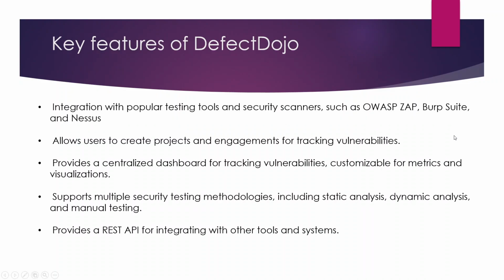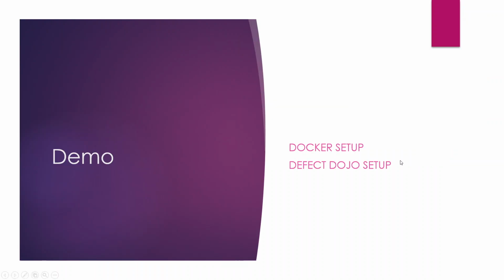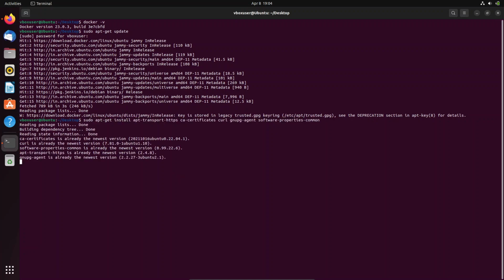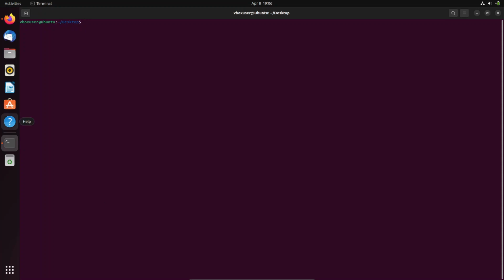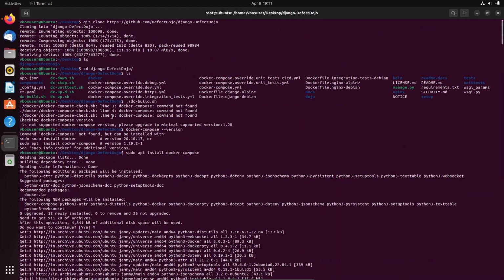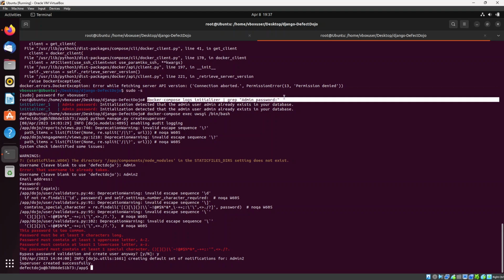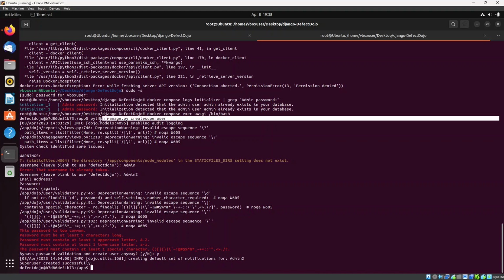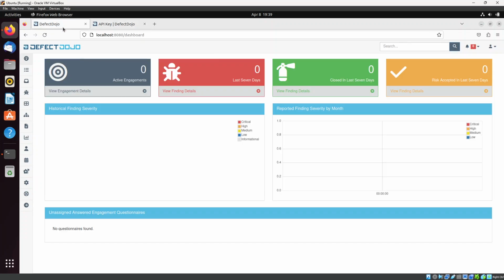Defect Dojo: Open-Source Vulnerability Management Made Easy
DefectDojo is an open-source vulnerability management tool designed to help software development teams streamline their security testing efforts. With its intuitive interface and powerful features, DefectDojo makes it easy to create and manage security assessments, track vulnerabilities, and prioritize remediation efforts. In this video, we'll walk you through the key features of DefectDojo and show you how to use them to improve your software security posture. Whether you're a developer, a security professional, or a project manager, DefectDojo can help you identify and address security issues early in the development process, saving you time, money, and headaches down the line.

Commands used :
Step 1: Docker installation

     sudo apt-get install apt-transport-https ca-certificates curl gnupg-agent software-properties-common

     sudo apt-get install docker-ce docker-ce-cli containerd.io

Step2: Docker compose

 sudo apt install docker-compose
Step3:  Defect Dojo install

sudo -s

cd django-DefectDojo/

# building

./dc-up.sh mysql-rabbitmq
# obtain admin credentials. the initializer can take up to 3 minutes to run
# Use docker-compose logs -f initializer to track progress

docker-compose logs initializer | grep "Admin password:"

In case of password already exists error use the below commands

docker-compose exec uwsgi /bin/bash

Follow the prompts to enter the new user's username, email, and password.

When prompted for whether the new user is a superuser, enter yes.

Exit the uwsgi container shell by typing exit.